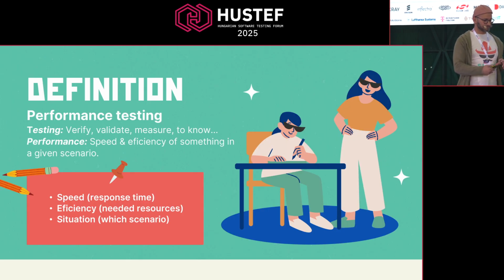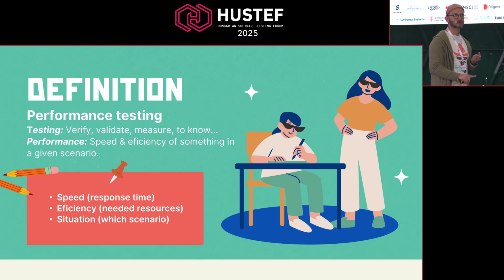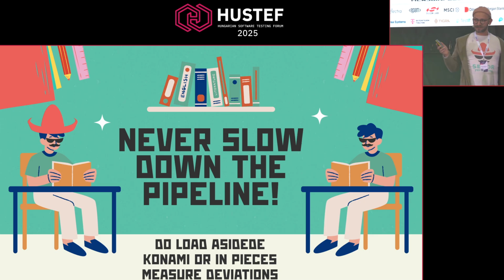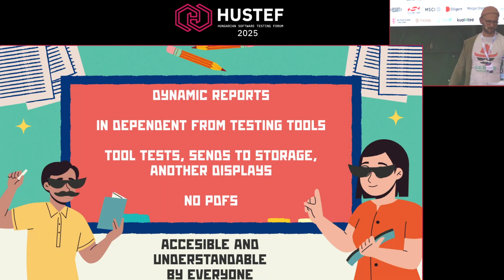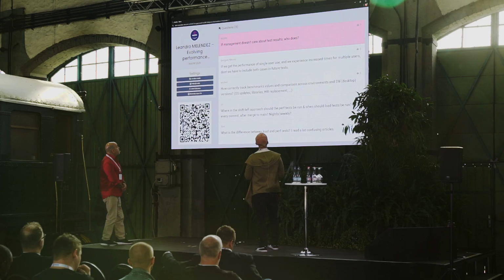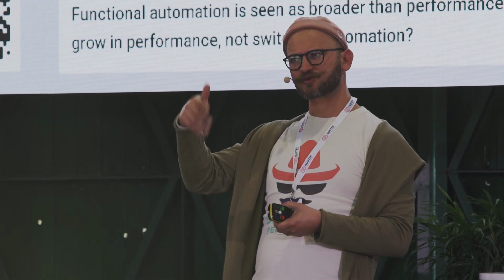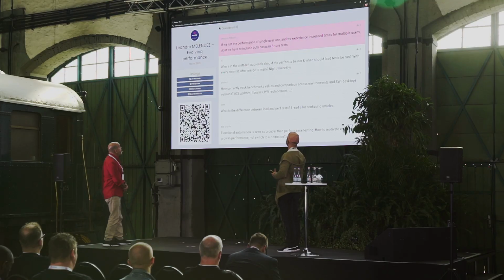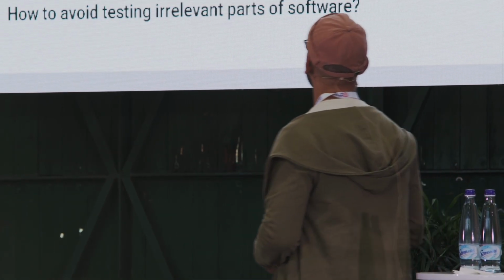Leandro Melendez: Evolving performance assurance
With almost 2 decades of performance experience you learn several things, that the changing tech landscape makes you keep evolving your performance practices.
In this talk, you will learn the principles of modern performance practices, how they conflict with traditional performance testing practices and walk through a life full of learnings.
The presentation will leave you full of actionable items full of new understandings and insights into how performance testing has to evolve in your organization!

Biography

Leandro helps everyone on their observability, QA and performance practices as Señor Performo.
With decades of experience in IT and performance testing he blogs, creates video content in YouTube, and produces multiple podcasts since 2018.
He is an international public speaker participating in multiple conferences and author of “The Hitchhikers Guide To Load Testing Projects” book.